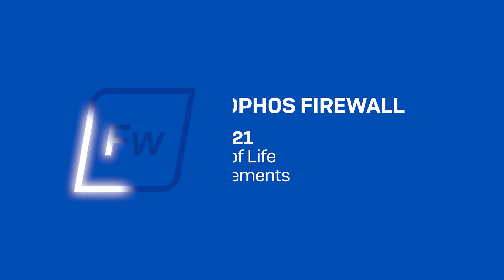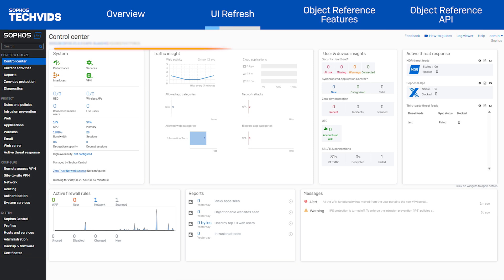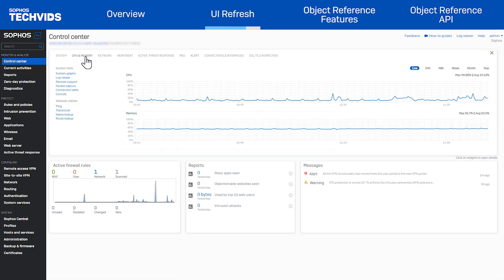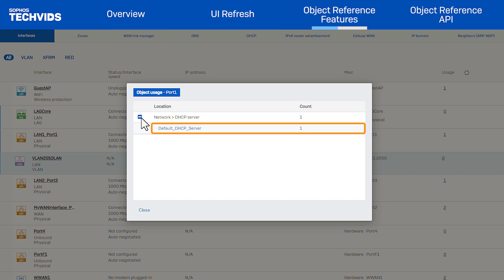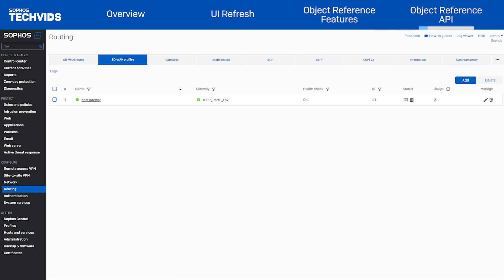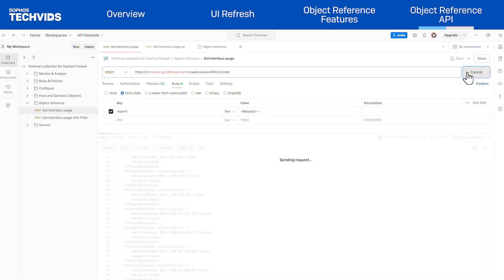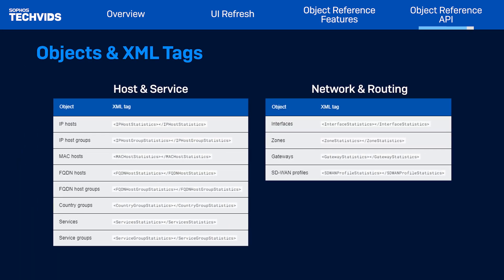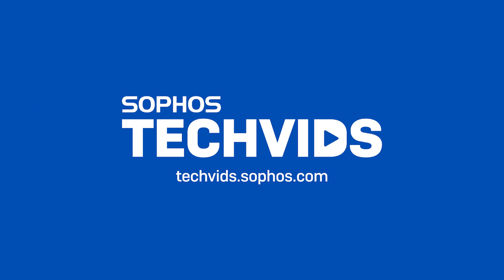Sophos Firewall v21: Quality of Life Enhancements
Sophos Firewall v21 introduces numerous quality-of-life enhancements to simplify complex network management. We walk you through some of the key changes.

Skip ahead to these sections:
00:12 Overview
00:27 UI Refresh
01:45 Object Reference Features
02:27 Object Reference API